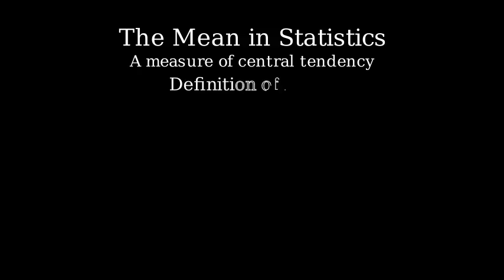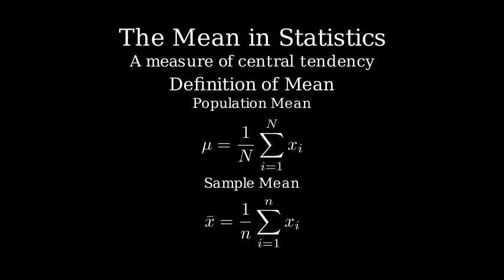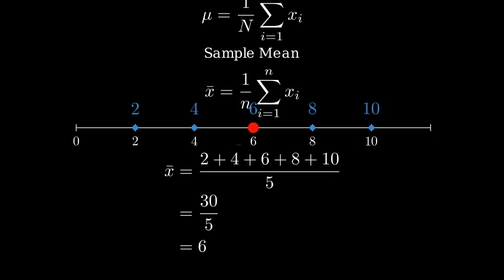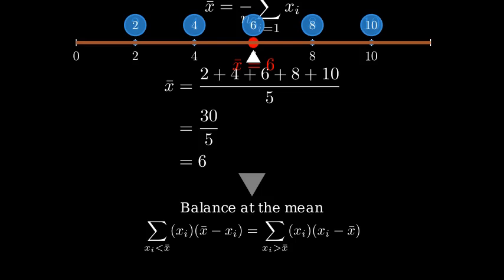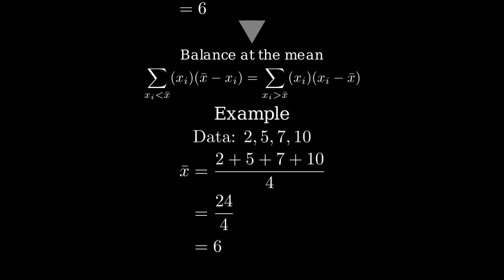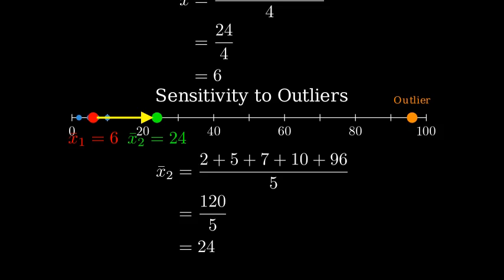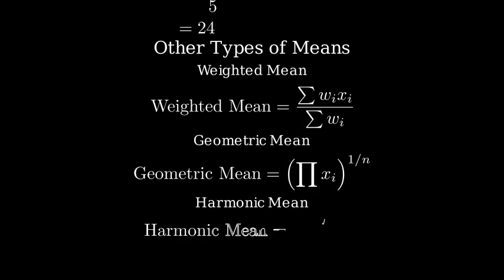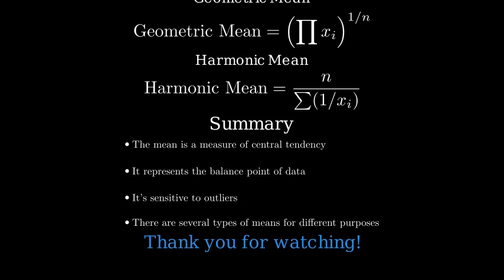Mean in Statistics Explained | Introduction for Beginners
📊 Introduction to Mean | Statistics Made Simple

In this video, we explain the concept of mean (average) in statistics in a simple and easy-to-understand way. Whether you're a school student or preparing for competitive exams, this beginner-friendly video will help you understand:

✅ Formula to calculate Mean
✅ Real-life examples
✅ Difference between Mean, Median, and Mode (brief overview)
✅ Practice questions and tips

Perfect for students of Class 9, Class 10, NIOS, CBSE, and other state boards. Strengthen your basics in mathematics and statistics with this short and clear explanation.